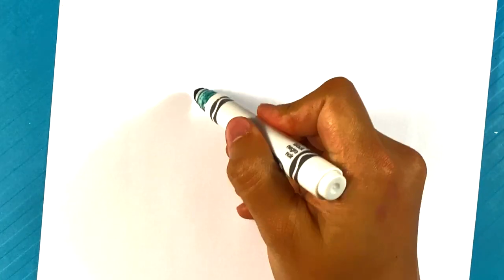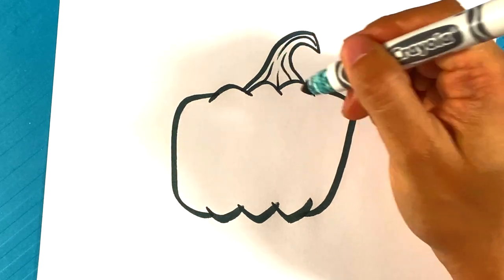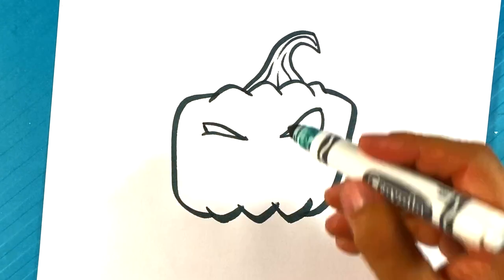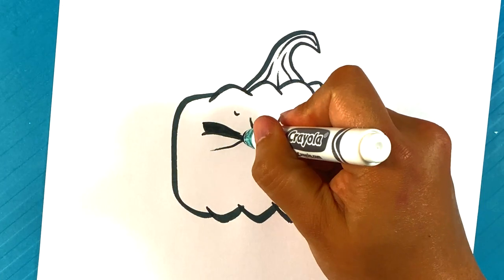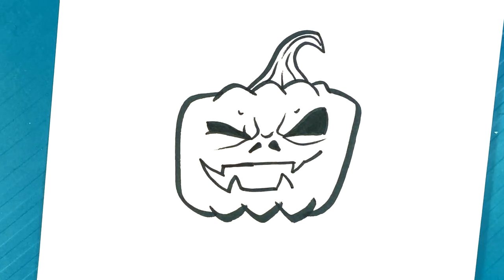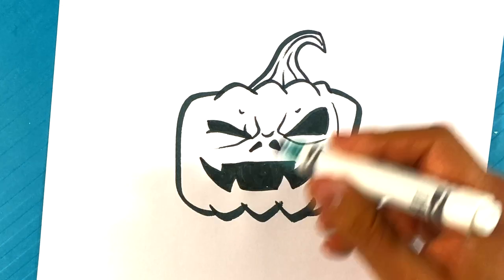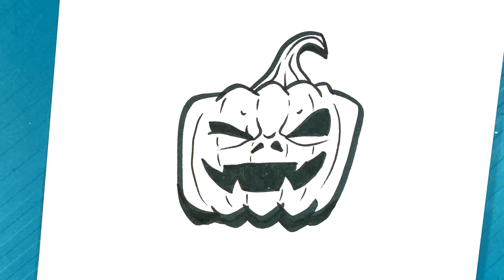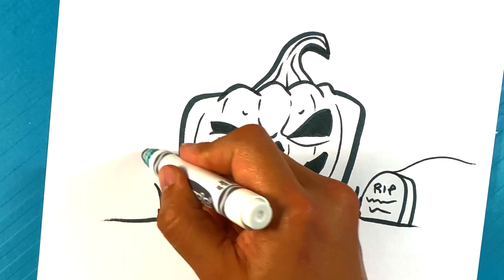EASY How to Draw HALLOWEEN JACK O LANTERN Step by Step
PLAYLIST PAGE!

In this drawing lesson for beginners, on this, I'm going to go over how to draw a HalloweenPumpkin. I'm also a pretty decent fan of video games and comics. Let's go over some more video game art. I hope you have a great time! Let's start. The simple style is great. I hope you did also. Putting the drawing lesson first.

Cool Links ___________________________________________________